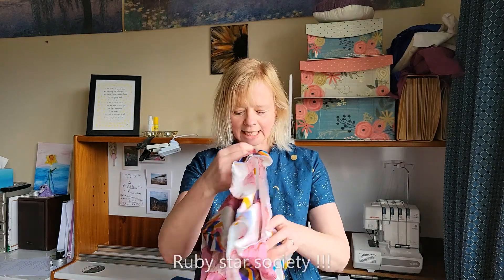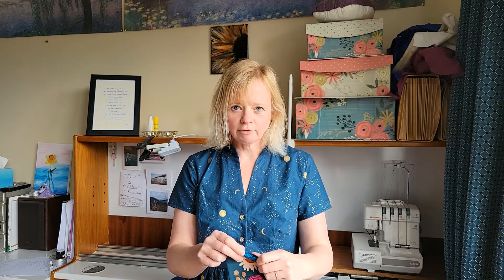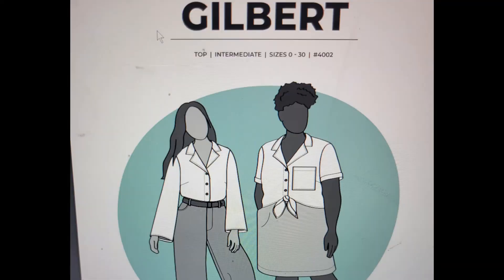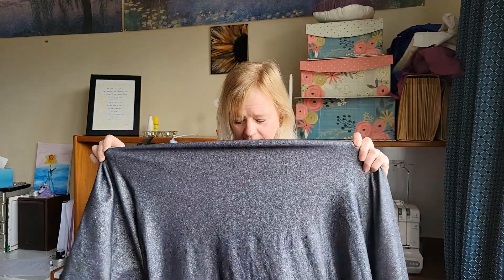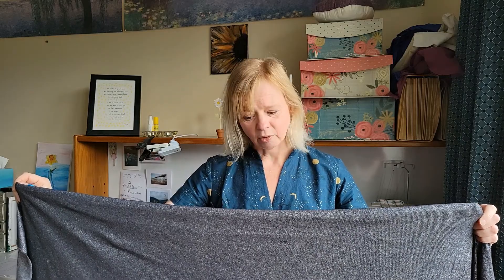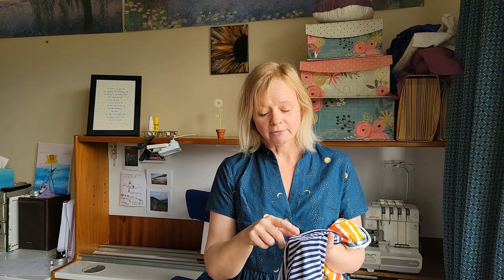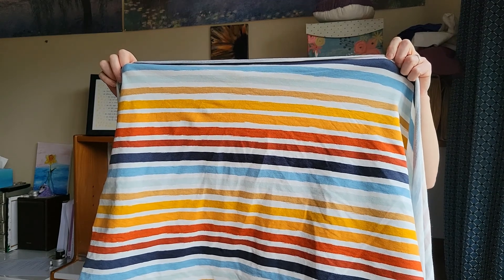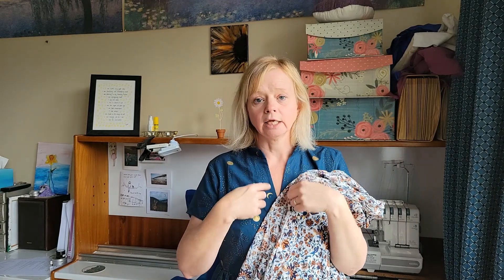Monthly fabric collection update! May 13th 2022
May fabric-a  few new pieces of fabrics and some thoughts!